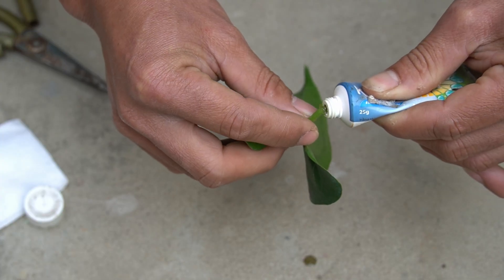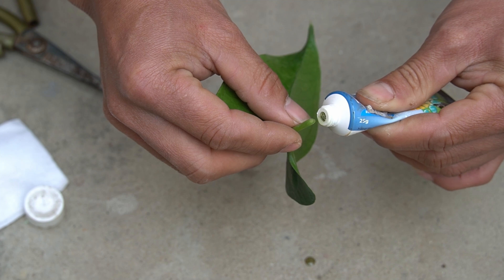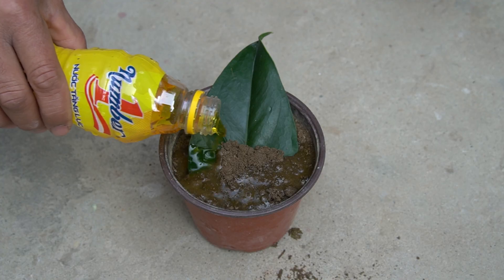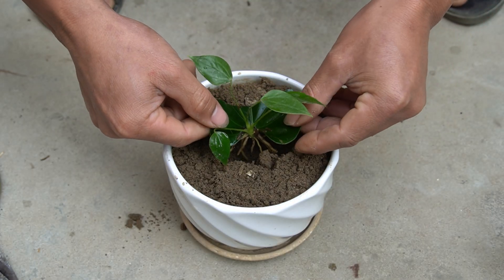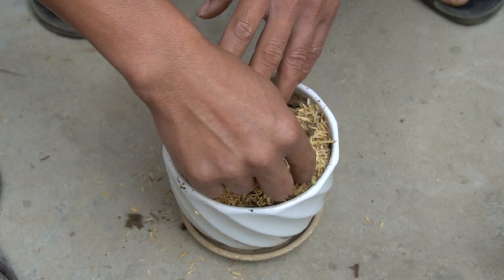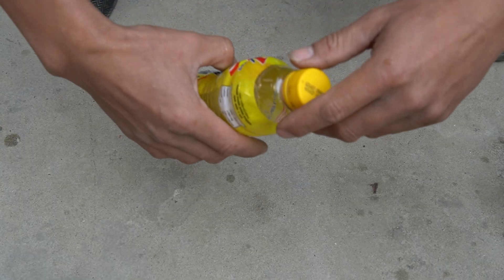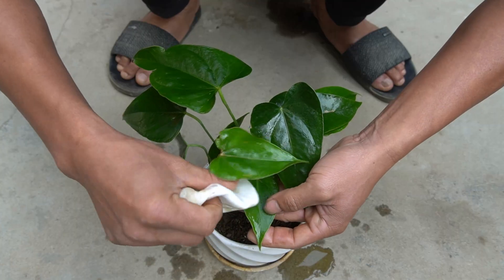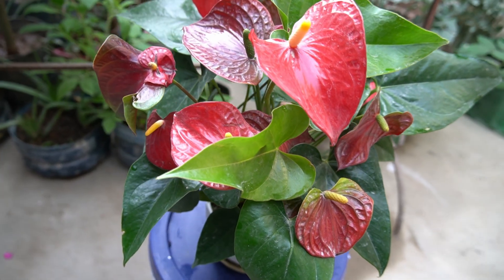THE TOOTHPSATE SECRET: Unlocking the Hidden Power to Multiply Anthuriums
Have you ever wondered if common household items could help your plants grow? In this mysterious and fascinating experiment, we reveal a surprising method for propagating Anthuriums using a secret ingredient found in your bathroom – toothpaste.

🌿 Anthuriums, known for their exotic beauty and vibrant spathes, are often difficult to propagate. But what if there’s a hidden power inside toothpaste that could stimulate root growth and multiplication like never before?

In this video, you'll discover:

How to prepare Anthurium cuttings properly

Which type of toothpaste works best for propagation

Scientific insights into why this method may be effective

Step-by-step guide with real results

🧪 Join us as we unlock the minty mystery and explore the intersection of botany and everyday chemistry. This isn’t just a gardening trick – it’s a breakthrough waiting to be uncovered!

If you're a plant lover, experimenter, or simply love a good green mystery, this video is for you.